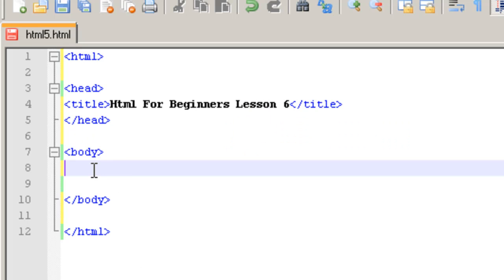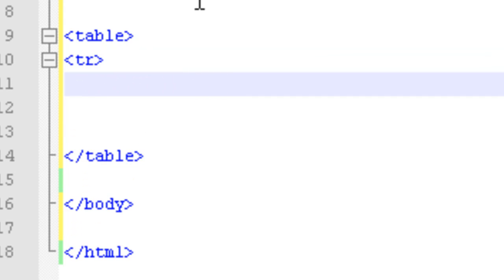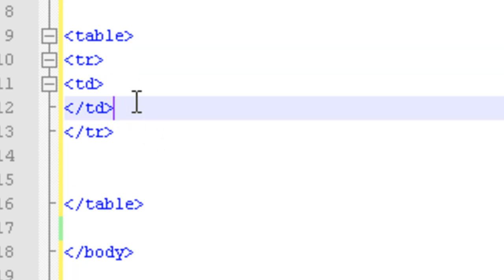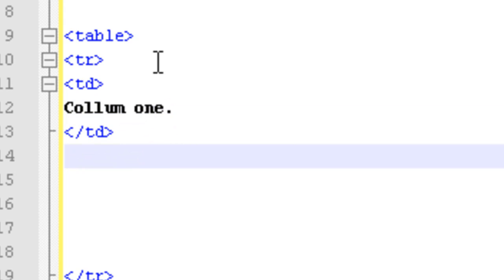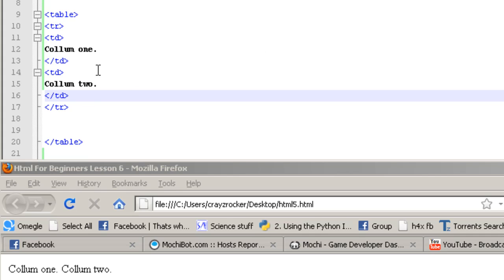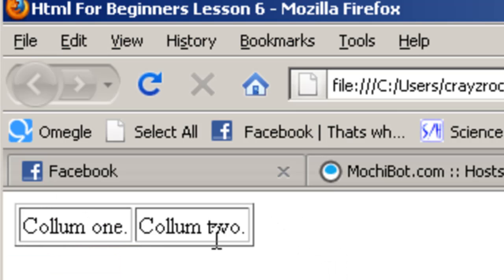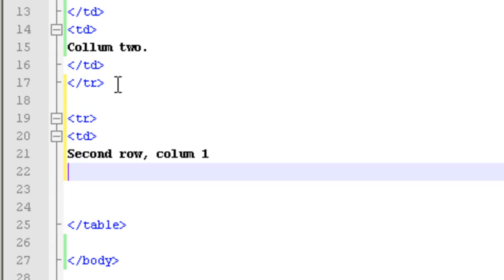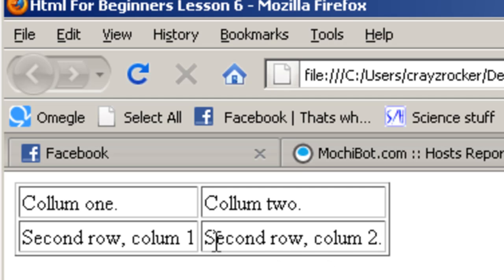HTML for Beginners - Lesson 6 - Tables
In this tutorial, you will be learning about tables,

and how tables work in terms of their columns

and their rows. In the next tutorial, you will learn

how to furthermore style tables to make them

look more appropriate torwards a theme you may

be wanting to attain.

on HTML tables!